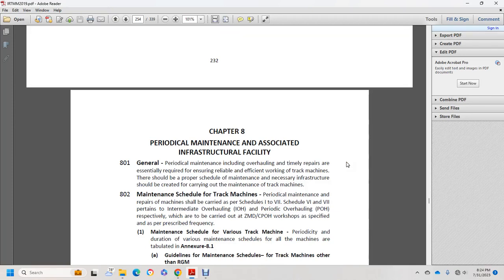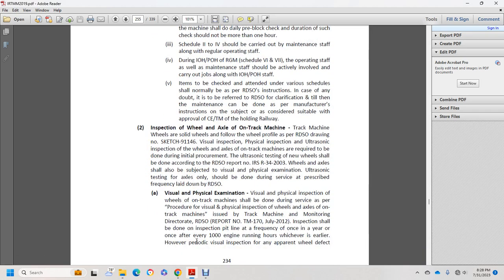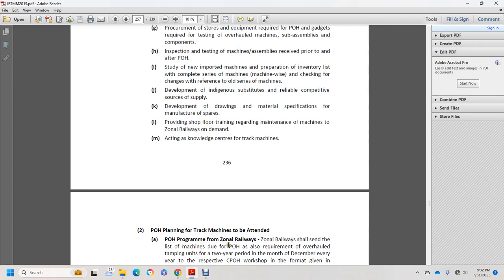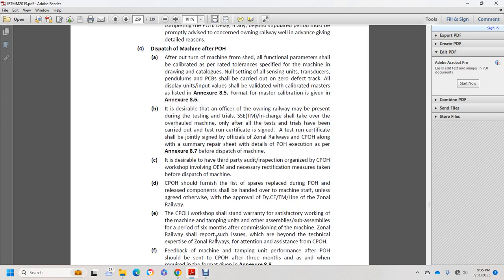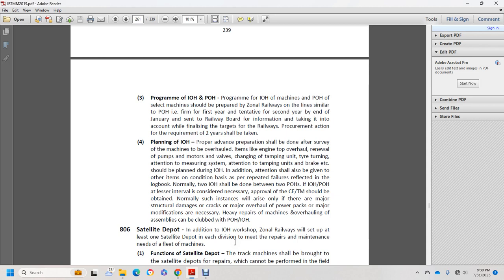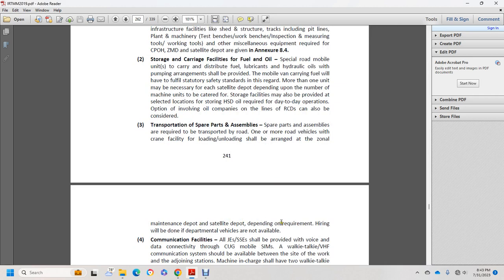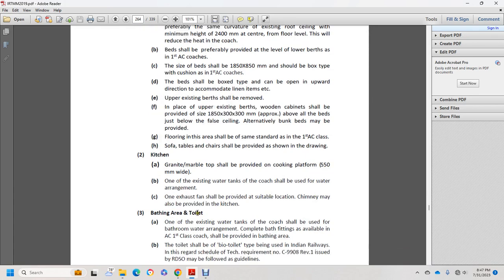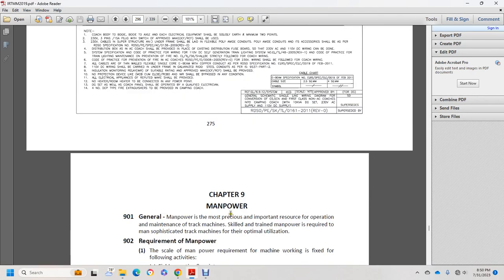INDIAN RAILWAYS TRACK MACHINE MANUAL PART14